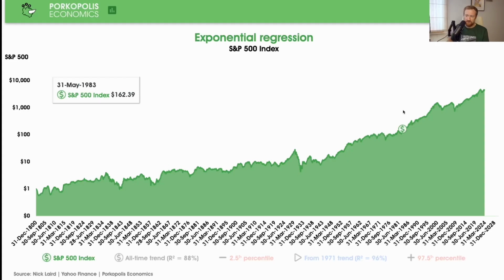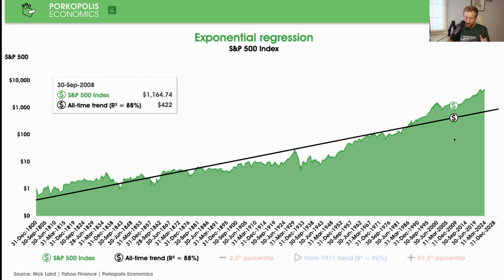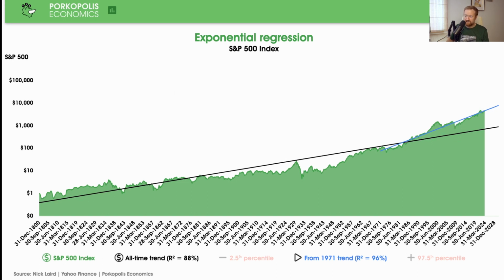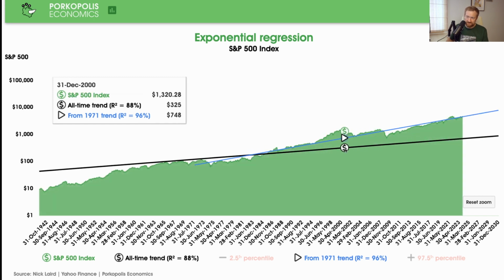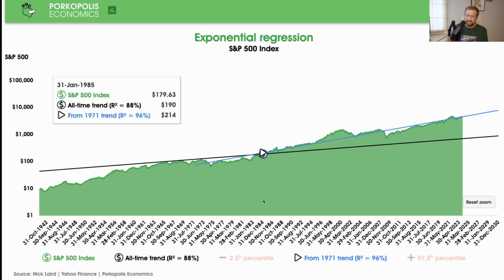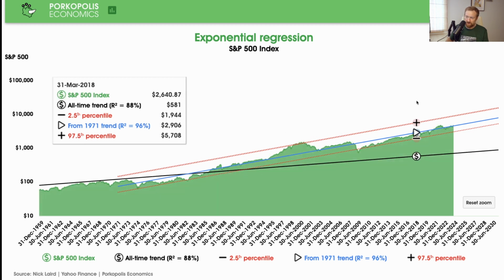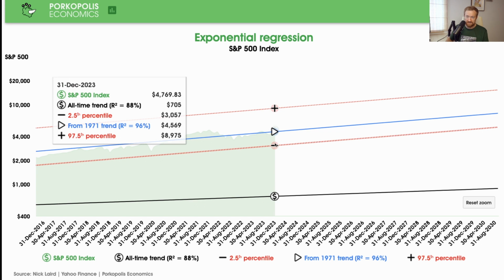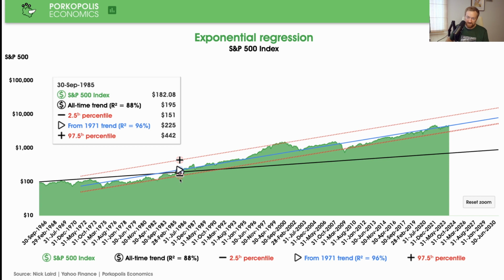50 Years of Stocks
The video is a continuation of a pervious video. Matthew reviews another trend-line from the S&P500 index. Also explained are the volatility over the years, highs and lows in significant years and the all time trend.

Contents
00:19 Index Overview
00:59 All-Time Trend
02:40 From 1971
03:15 Compound Annual Growth Rate
05:37 2-sigma moves
07:56 Where We Are Now & Closing Thoughts